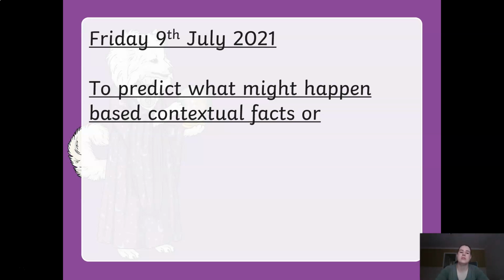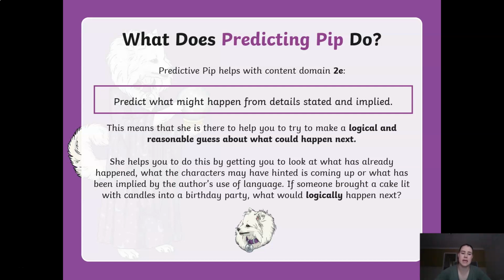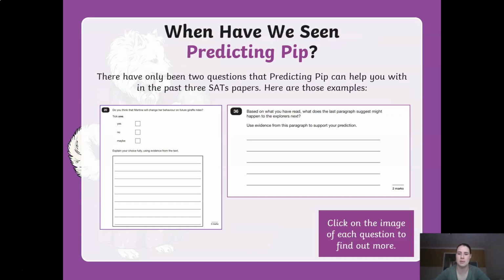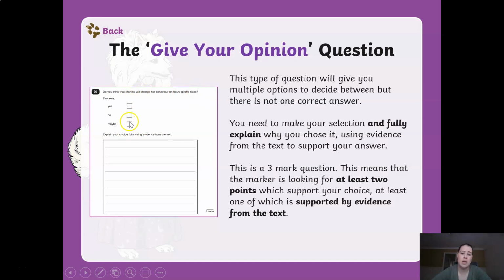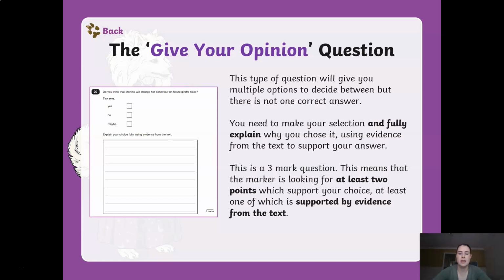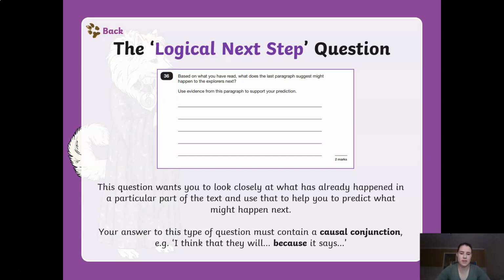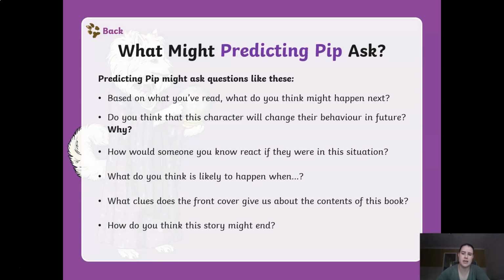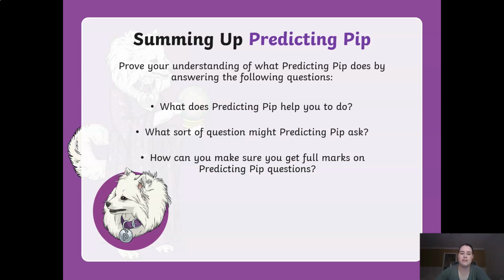Year 5 Reading 9th July